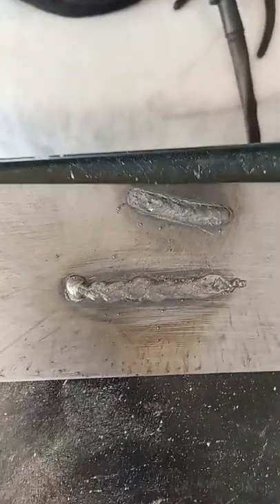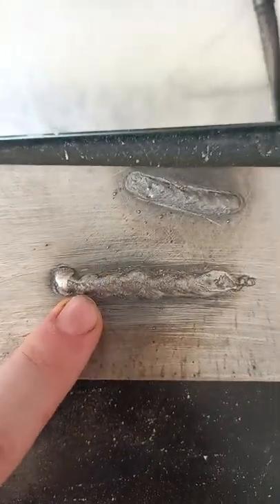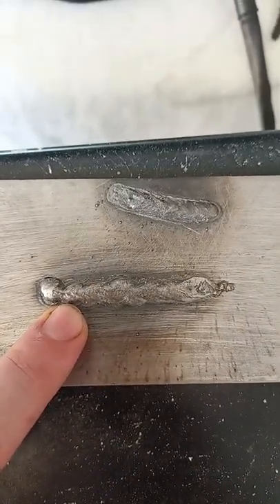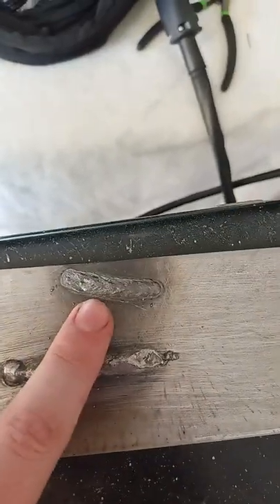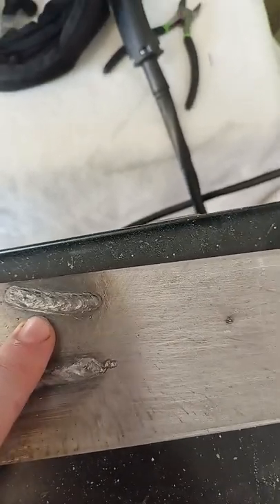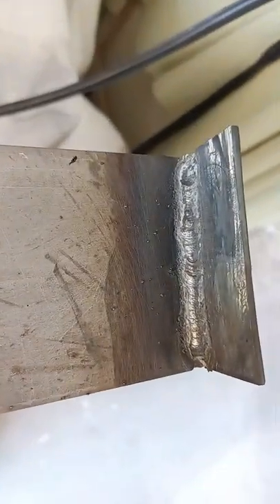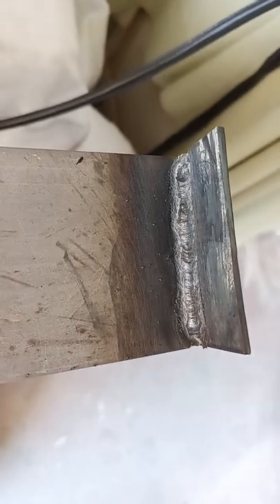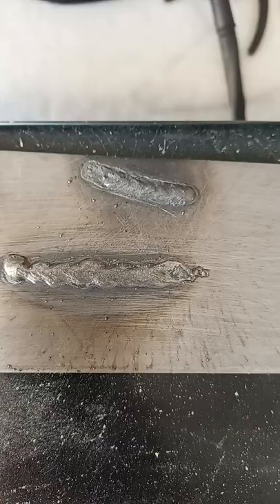cheap welder review